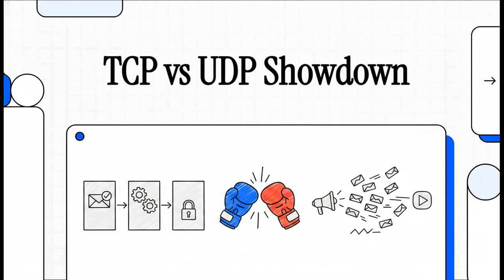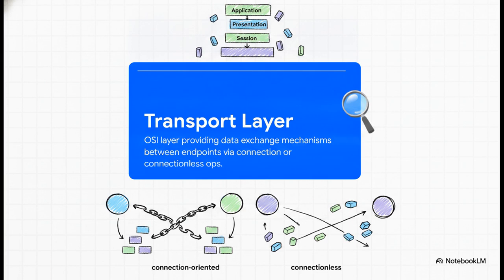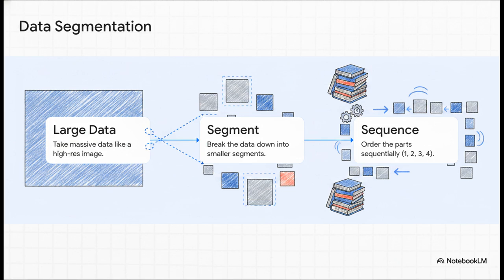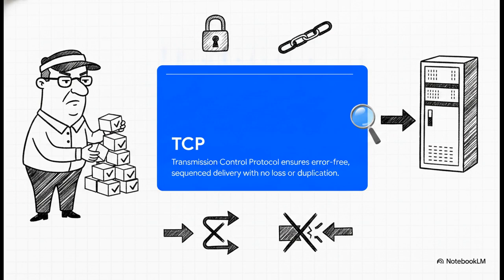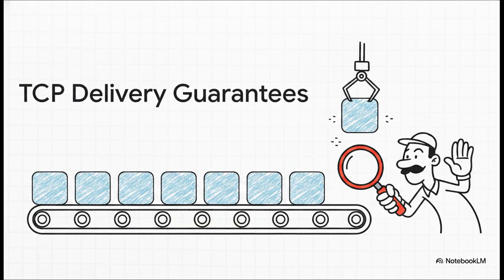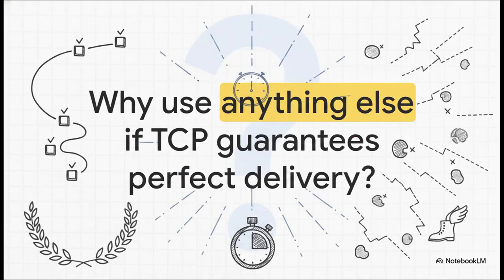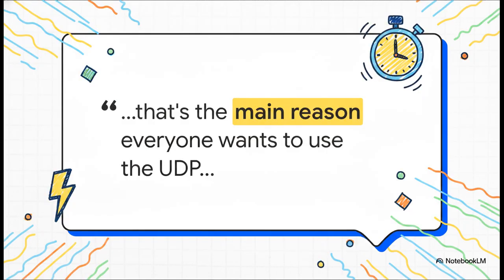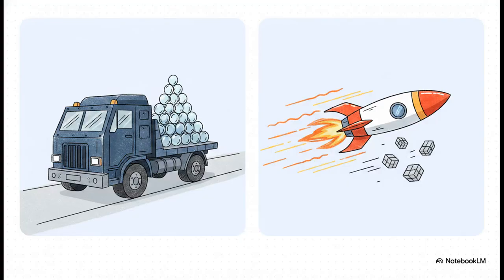TCP V/s UDS